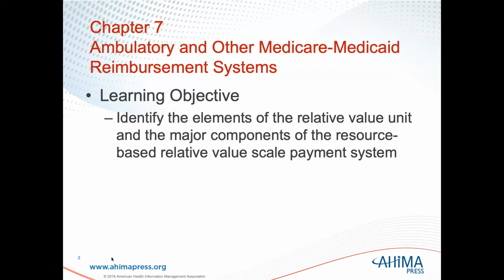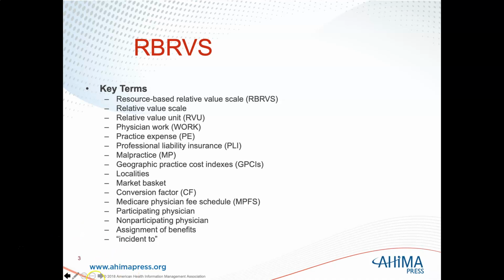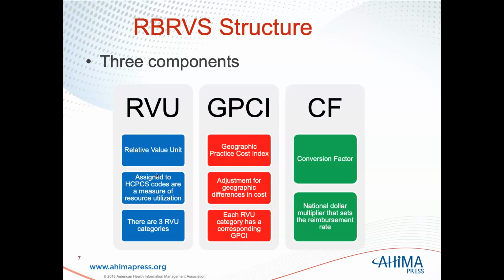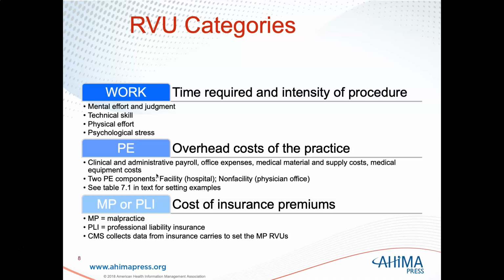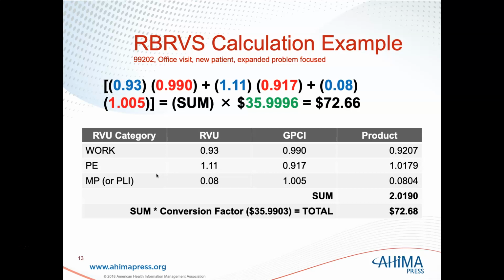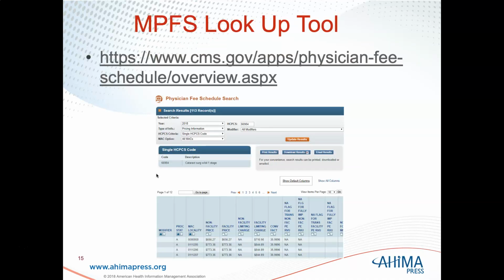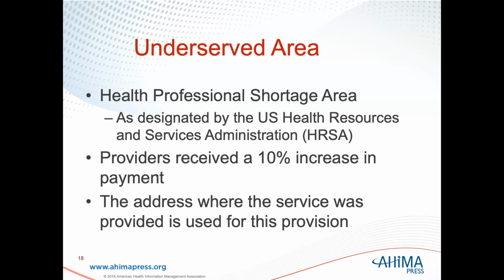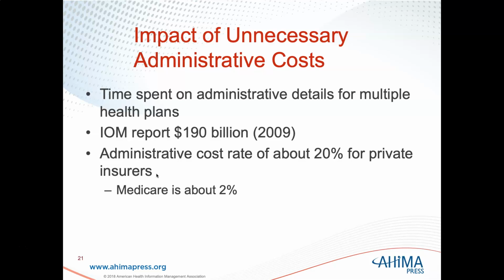HIT 292 Chapter 7 Part 1 RBRVS